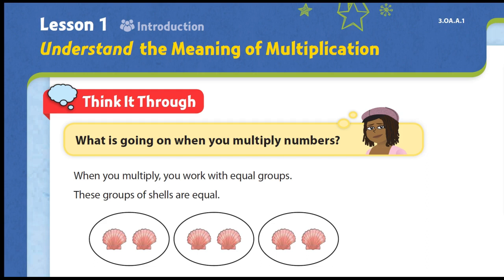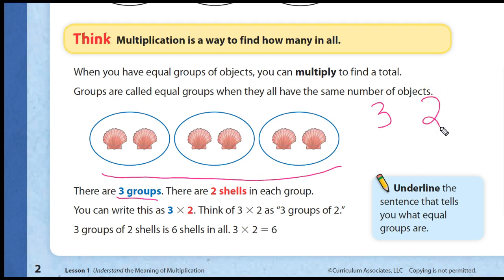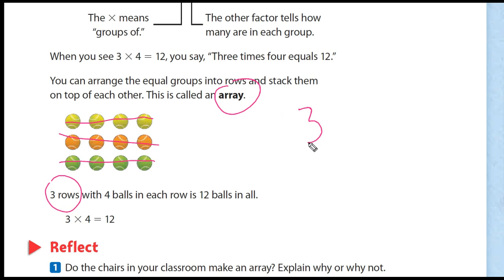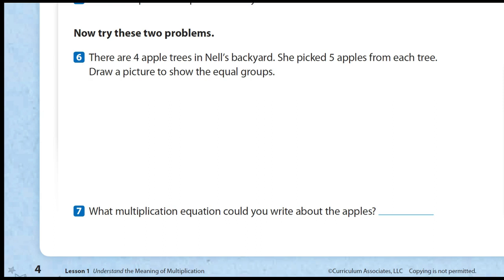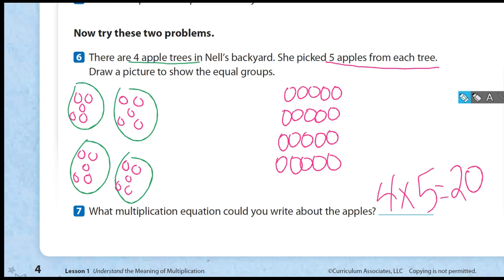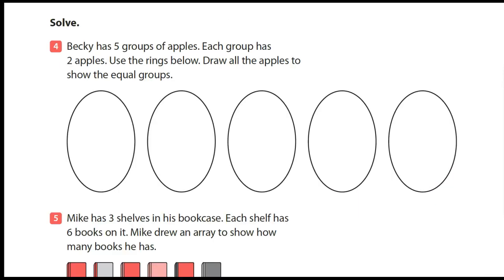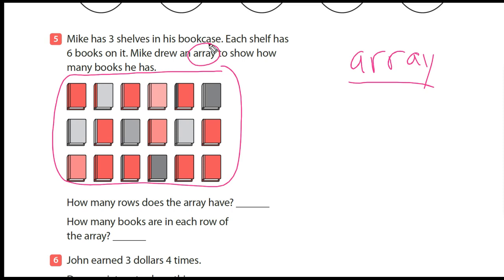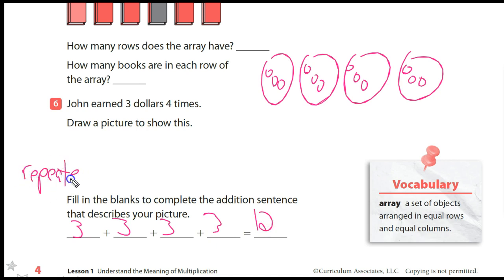Ready Math Unit 1 Lesson 1 A